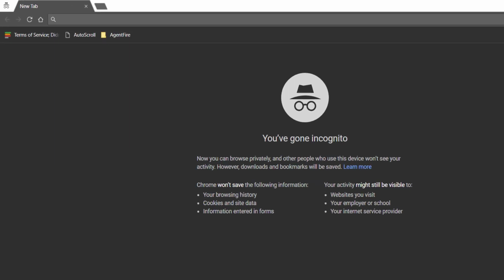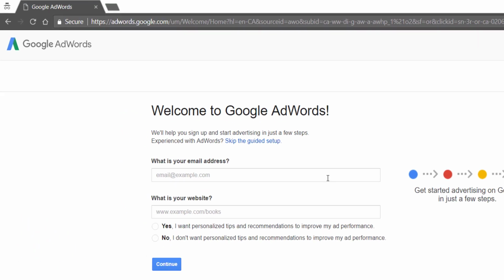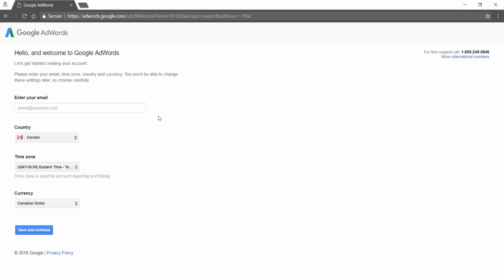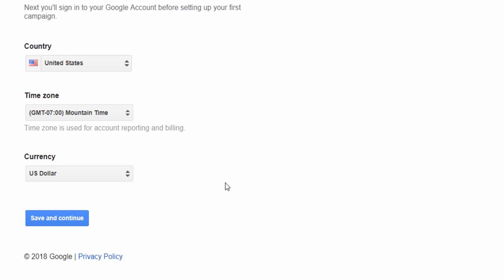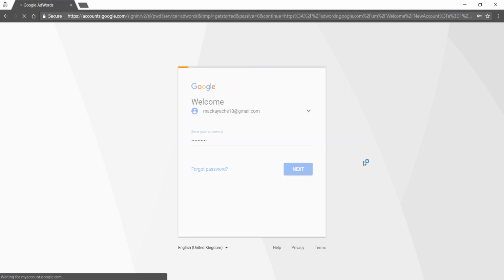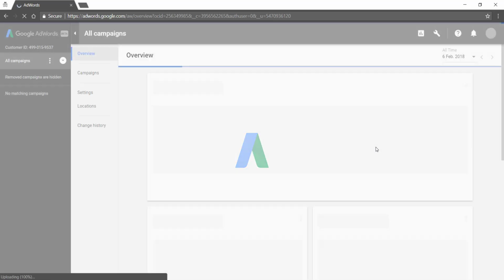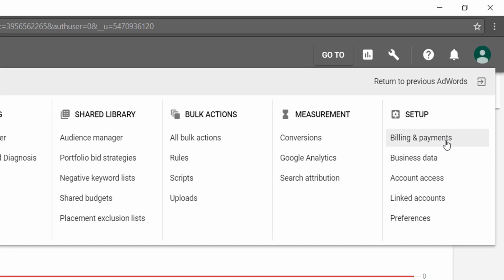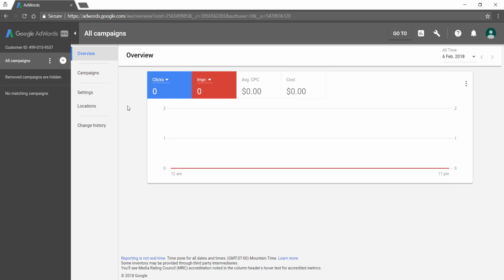Real Estate Google Ads (AdWords) Best Practices Part 1: Creating A Google Ads (AdWords) Account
AgentFire builds custom, hyper-local real estate websites that drive conversions and demonstrate unquestioned authority within your local area market - one look at our world-class portfolio or industry leading reviews and you'll understand why hyper-local, value-based websites like the ones AgentFire build, will put you leaps and bounds above your competition.